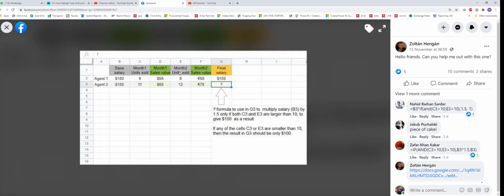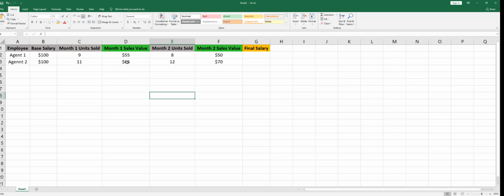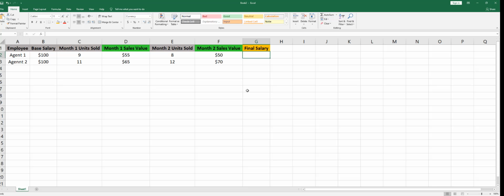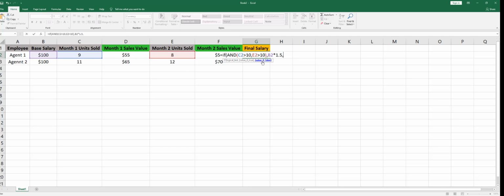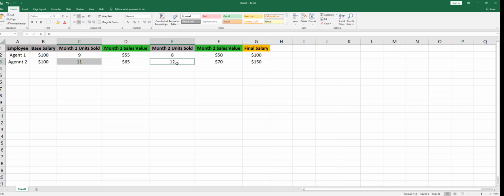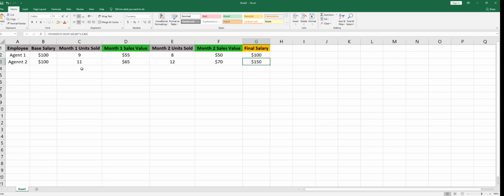Using IF AND Formula to check Multiple Conditions | Excel Tutorial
In this Excel Tutorial you will learn how to write the IF AND Formula to check multiple conditions and arrive at the result